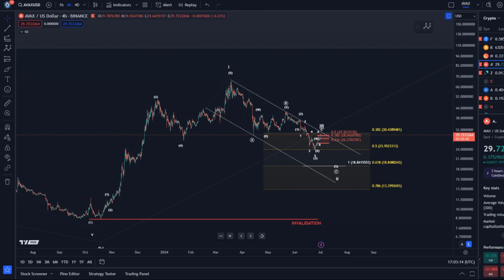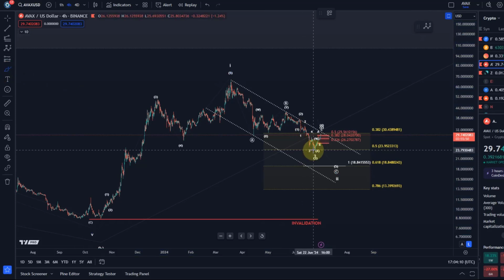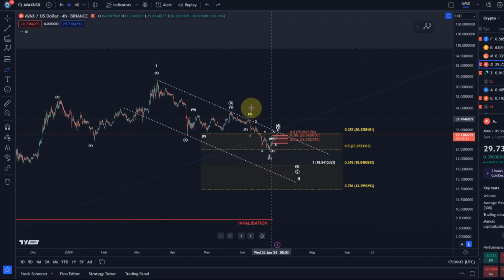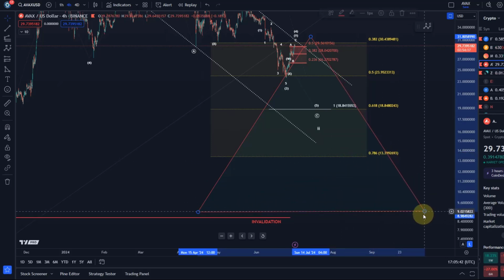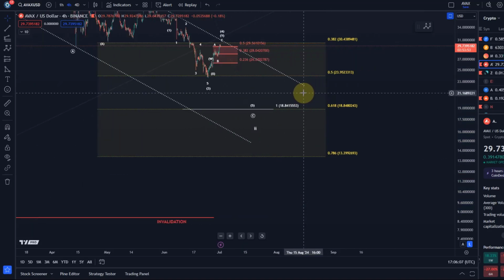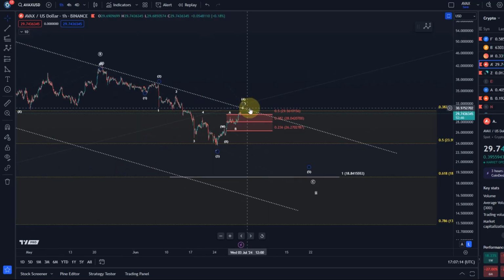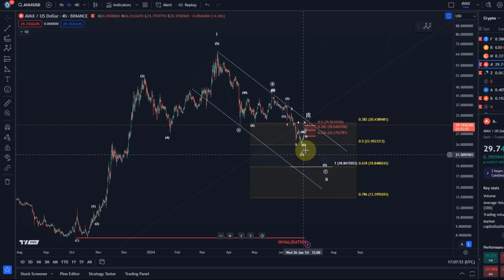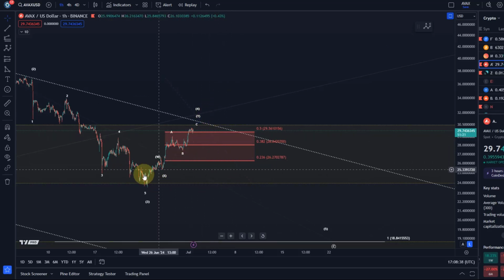The Future of AVAX: Avalanche Elliott Wave Technical Analysis and Price Prediction for 2024